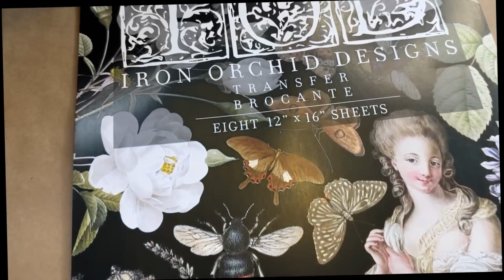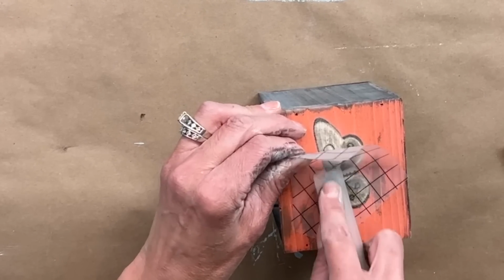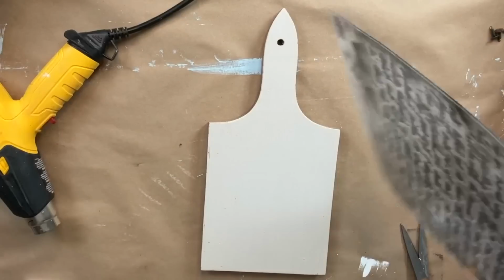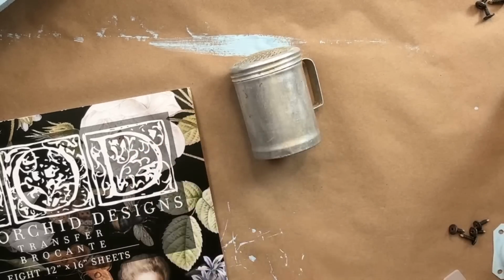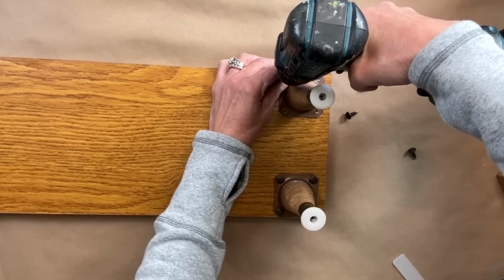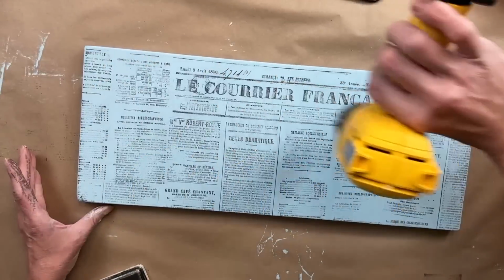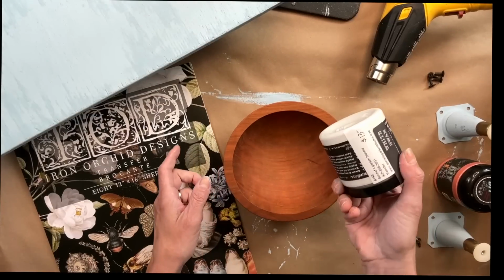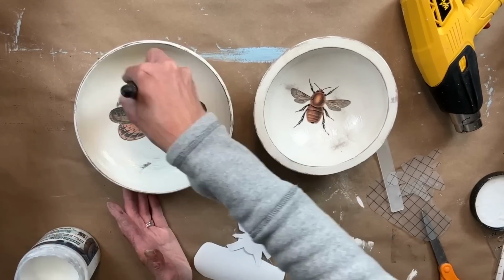Thrift to Treasure - Transforming Thrifted items using the IOD Brocante Transfer - Upcycled - DIY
In today's video I'm taking 5 items that I recently thrifted while at the Goodwill Bins and flipping them into beautiful treasures!  I've had so much fun picking for Antique Acres that I now need to get flipping & transforming some of these items!  I pulled out my Brocante transfer from IOD and the items started to flip themselves!!  This is by far one of my favorite transfer to use!!  I love all things birds, bees, butterflies and florals and this transfer is jam packed full of all of those!!  I honestly would buy an entire transfer full of just the birds on a wire because they are my absolute favorite!!

I hope you enjoyed today's video, and I can't wait to hear what you all think!